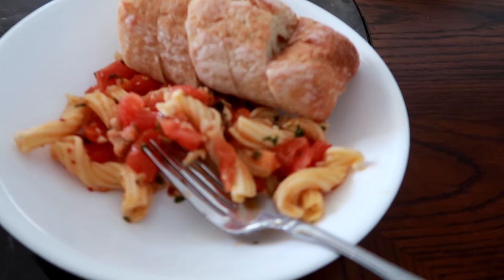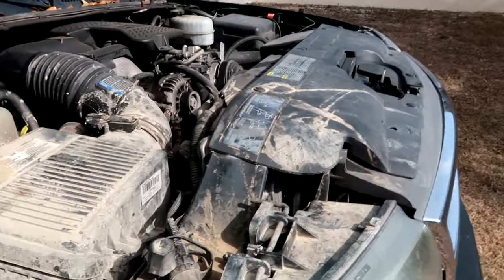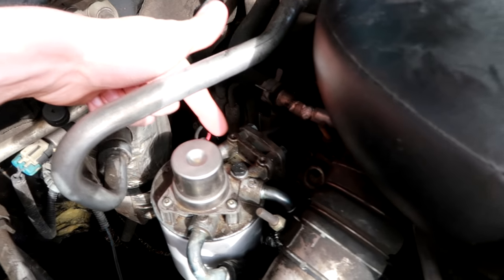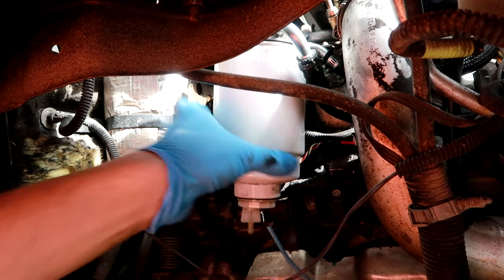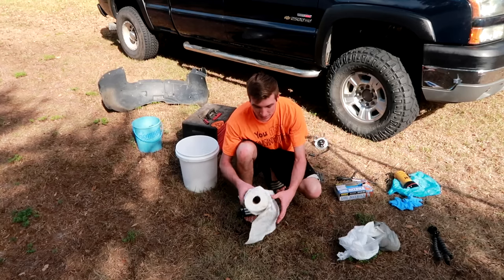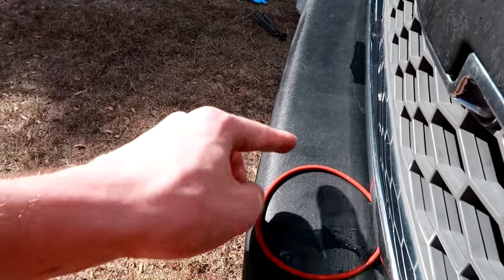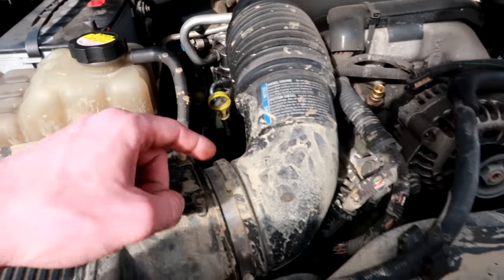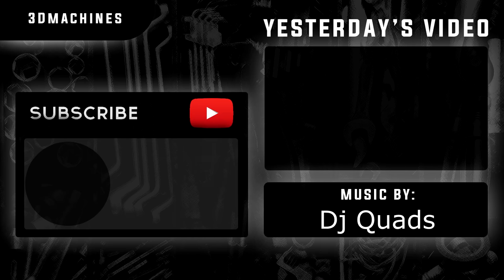THIS is why maintenance is IMPORTANT!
FAN MAIL:
3DMachines